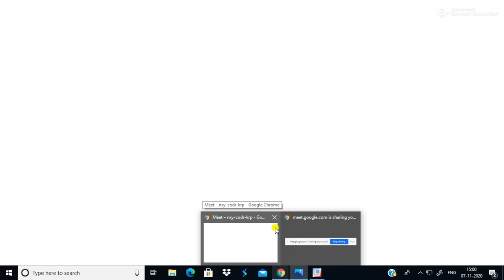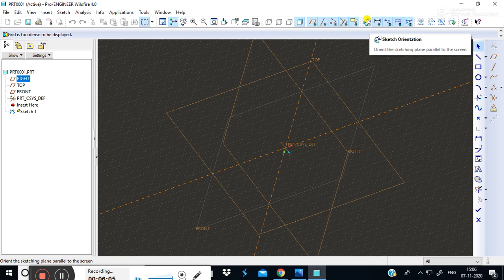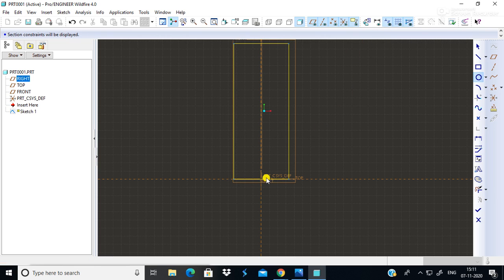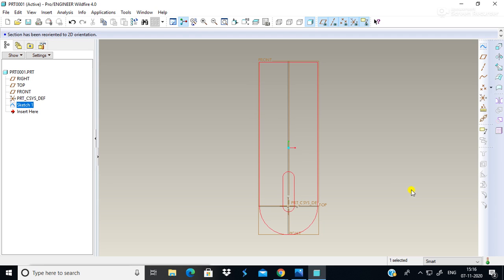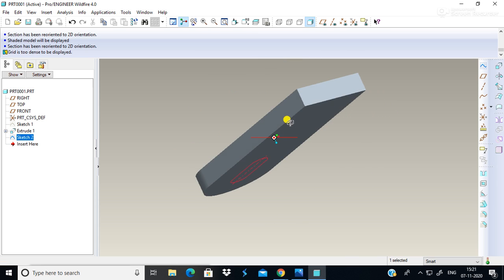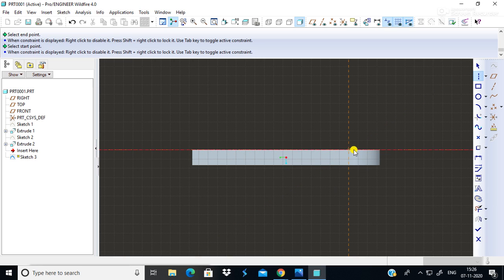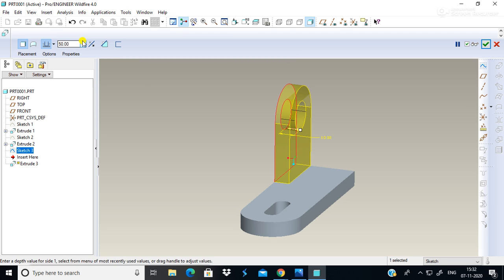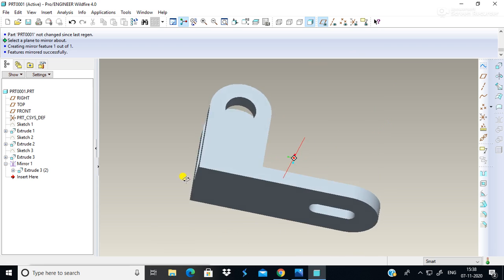Part modeling 2